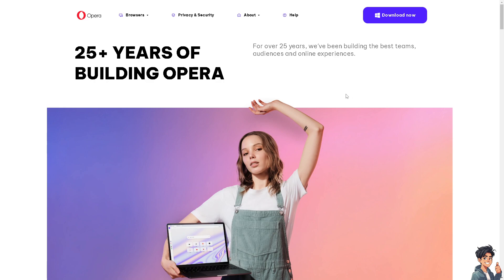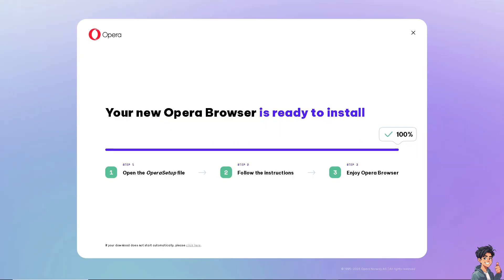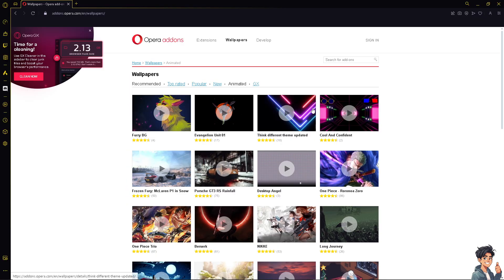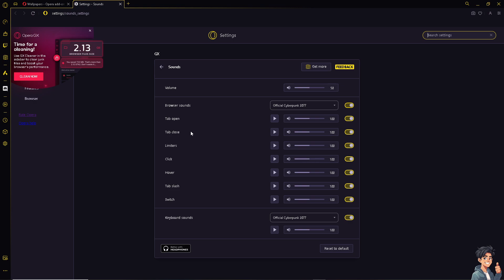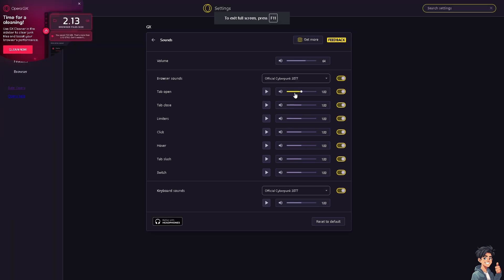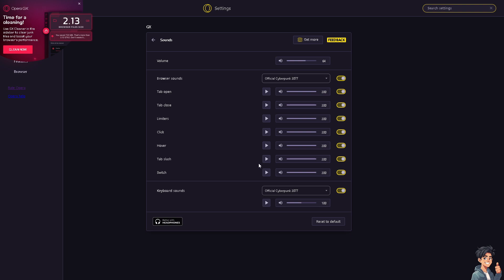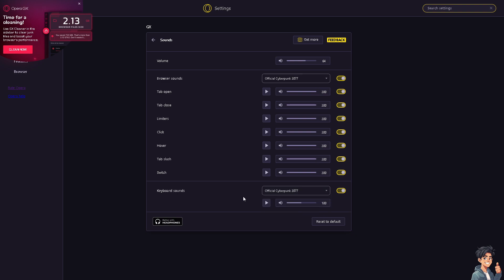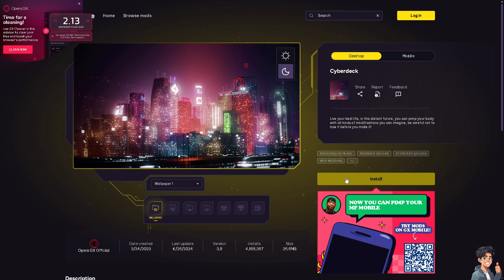How To Change Keyboard Sound on Opera GX (Full 2025 Guide)